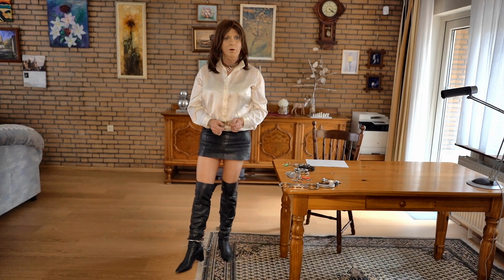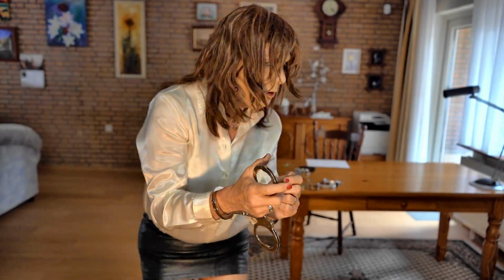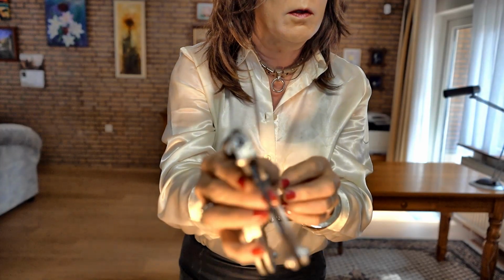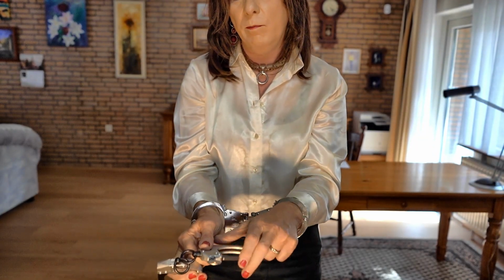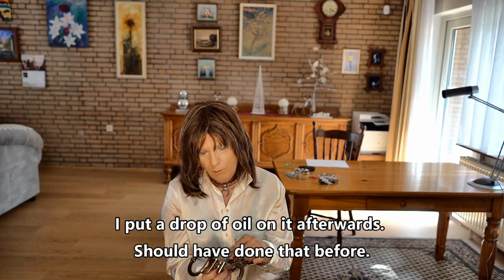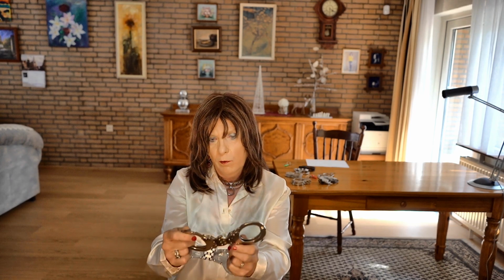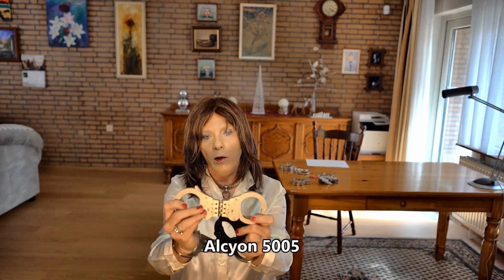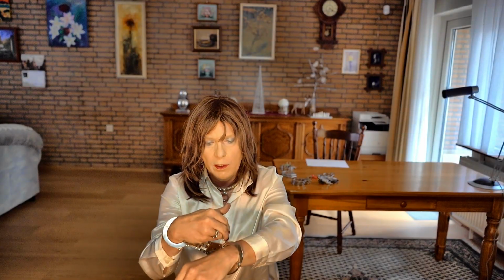Handcuffs II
Karin shows a couple of new handcuffs in the collection. Including a very special model.